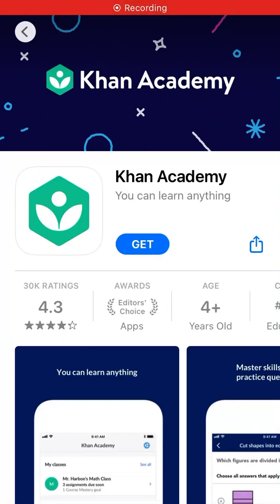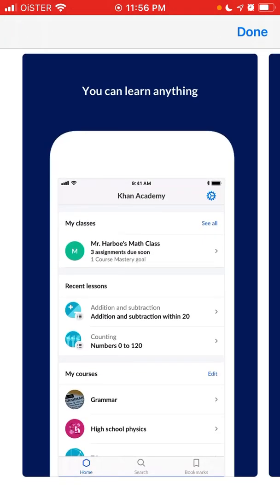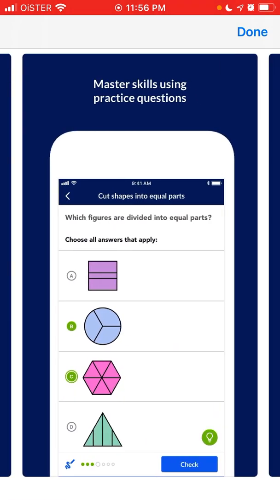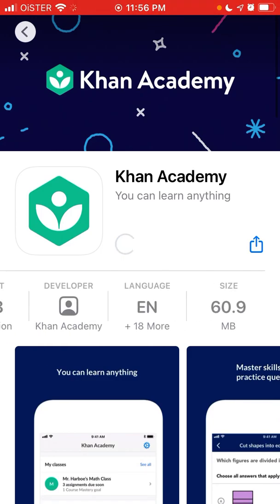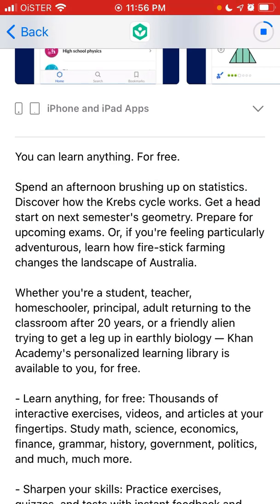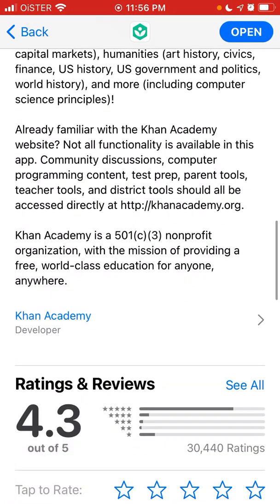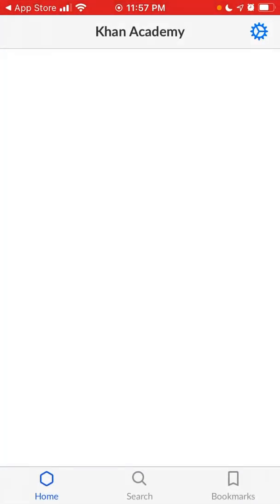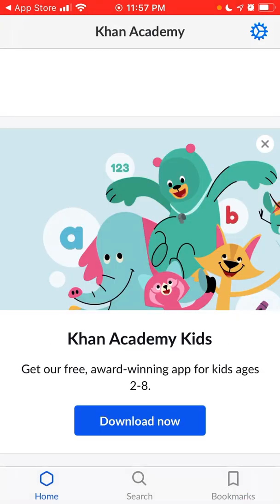Khan Academy app - how to install & use on iPhone?